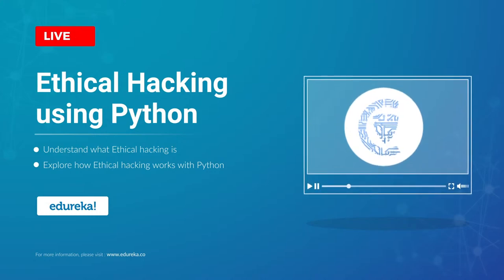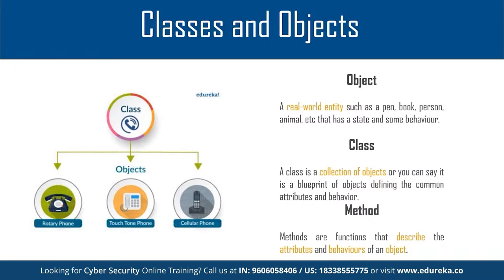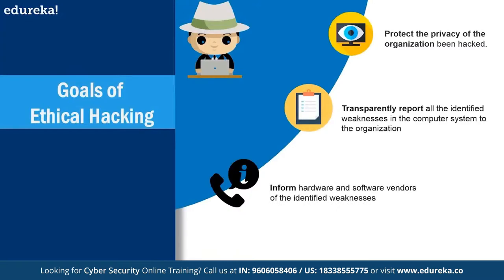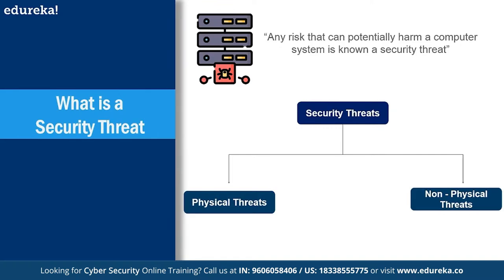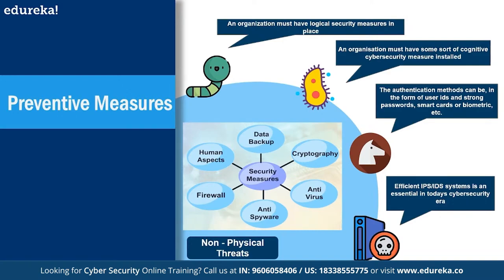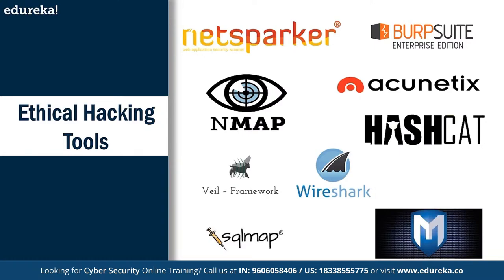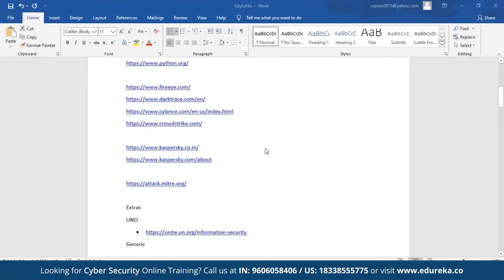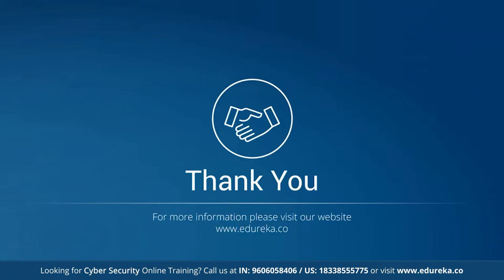Ethical Hacking using Python | Edureka | Cybersecurity Rewind - 6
This Edureka "Ethical Hacking using Python " video will give you an introduction to Ethical Hacking. This video will give you an exhaustive video on key topics of Ethical Hacking for beginners! The video includes the following topics
00:00 Introduction
00:33 What is Hacking
01:36 What is Python?
02:05 Features of Python
05:29 Goals of Ethical Hacking
06:15 Why ethical Hacking
07:16 What is Security Threat
07:45 Preventive Measures
08:45 Ethical Hacker Skills
09:48 Why Learn to Program
11:09 What is social engineering
11:45 Phases of Social Engineering
12:50 Social Engineering techniques
13:08 Crytography
13:37 Crytanalysis

Cybersecurity is the combination of processes, practices, and technologies designed to protect networks, computers, programs, data and information from attack, damage, or unauthorized access. In this best Cyber security training Course, you will learn about the aspects of Cyber security from defensive as well as offensive side, along with the methodologies that must be practiced, ensuring information security of an organization. This online Cyber security courses with certificates will cover concepts such as ethical hacking, cryptography, computer networks & security, application security, idAM (identity & access management), vulnerability analysis, malware threats, sniffing, SQL injection, DoS, session hijacking, and various security practices for businesses.